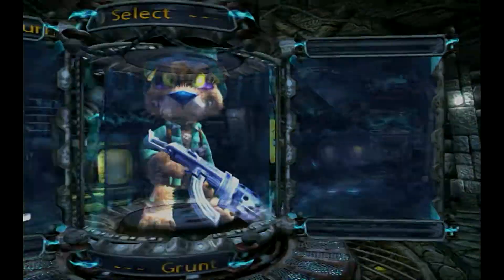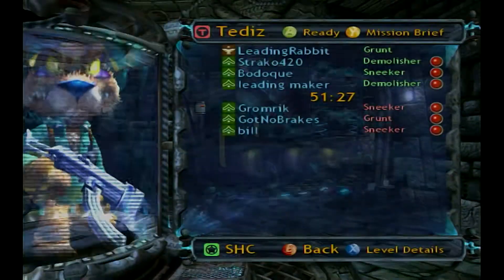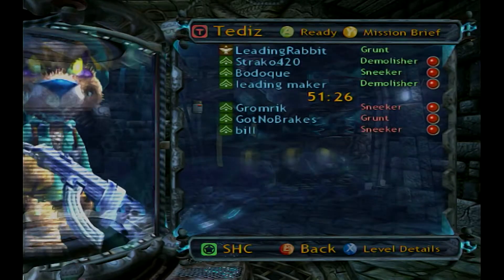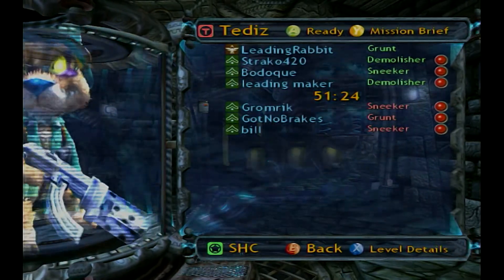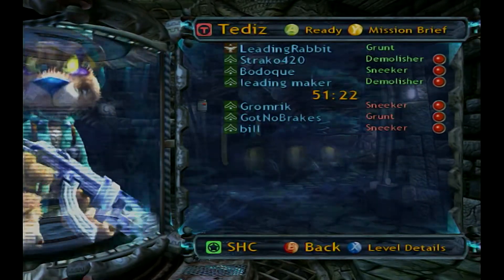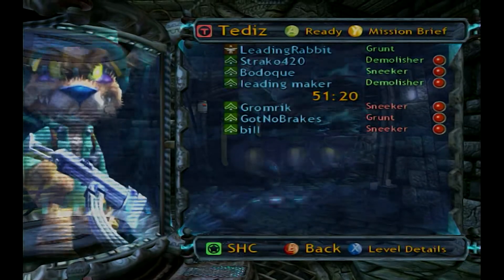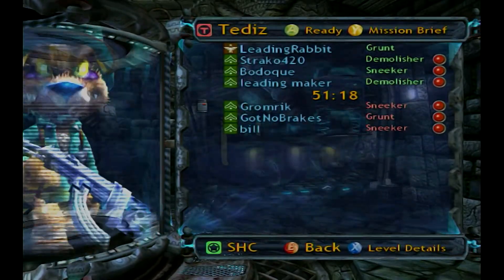Sky Jockey on ANY Map Tutorial (Class Glitch) | Conker: Live & Reloaded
The Conker Live & Reloaded Online discord will aid you to know when gameplay sessions/events are, find others to play with, track your Career Points, etc.

How do I play this online?
Playing Original Xbox games online is still possible as of 2021.

XLink Kai is a program that runs on your PC which allows you to play system link enabled games for Original Xbox, Xbox 360, PS2, PS3, PSP and Gamecube online against other players.